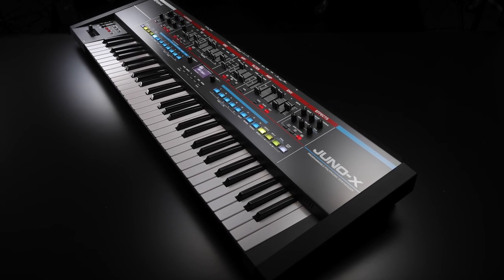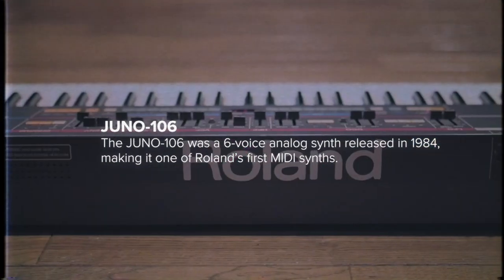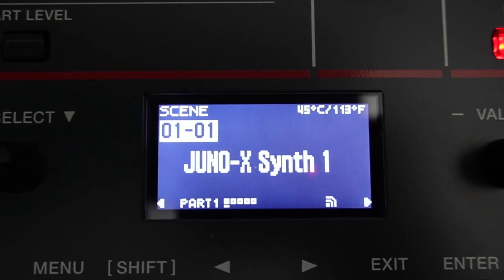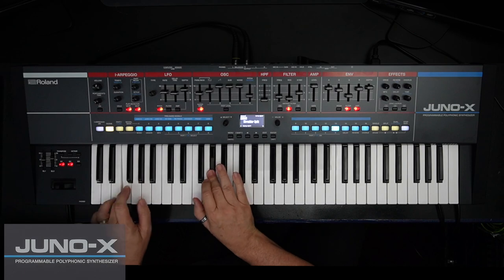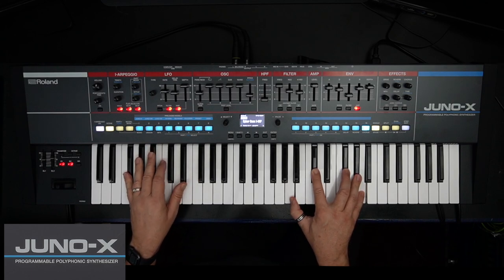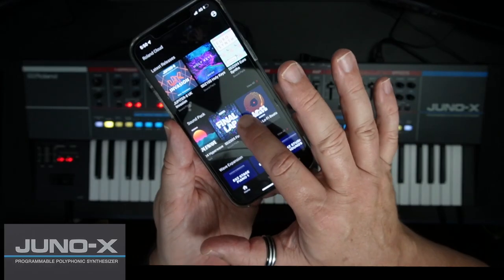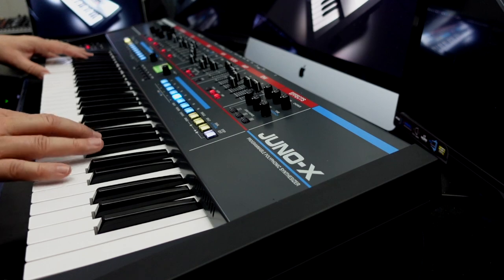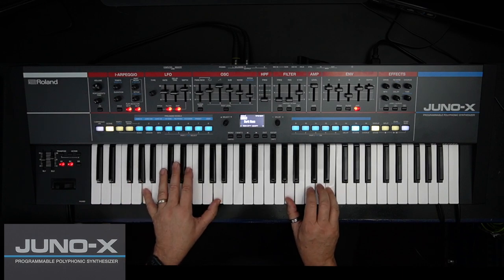JUNO-X an overview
Mark Watson delivers an overview of the Roland JUNO-X synthesizer